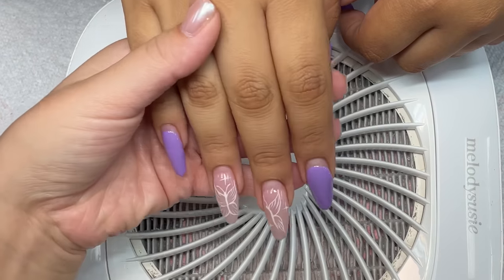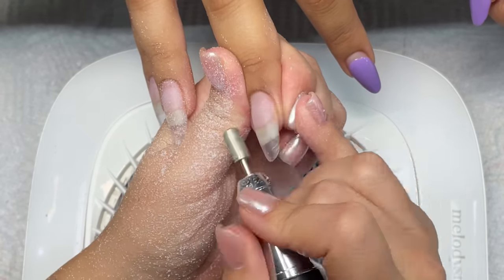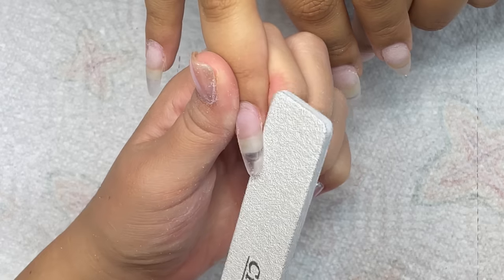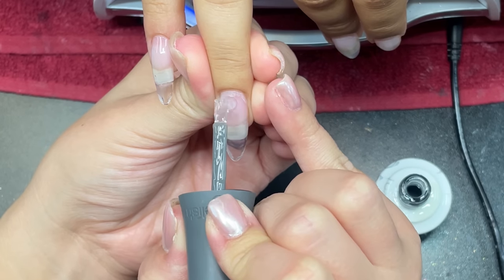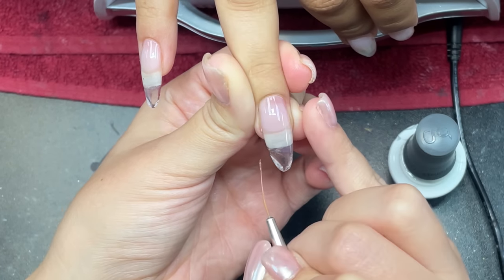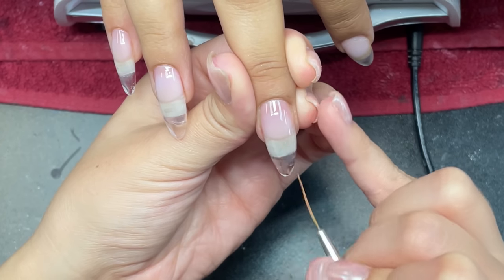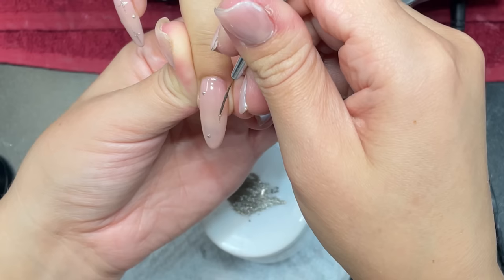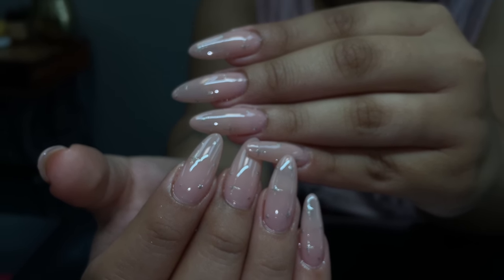BEST, QUICKEST, & EASIEST GELX FILL-IN | No finish filing & seemless application | GelX Tutorial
I am so excited to start helping you all learn how to do nails. I started doing nails in 2019 and finished school in 2020 and have been creating ever since! Thanks for being here!

Todays video I am showing you the step by step process of how I do a GelX Fill-In.

Personal YouTube: @cheygurl